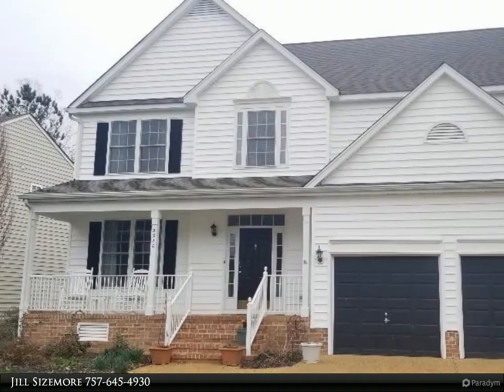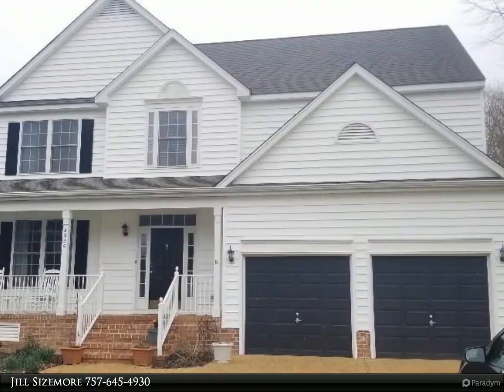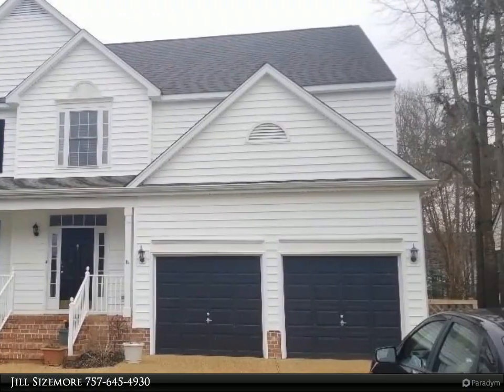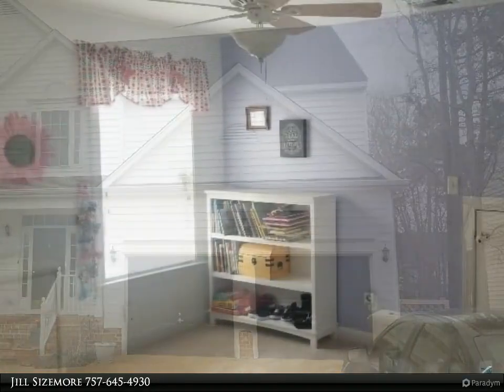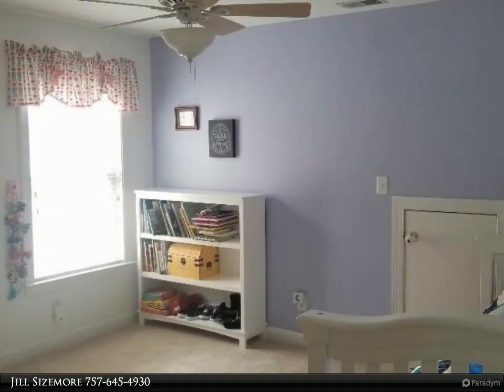Homes for Sale - 3240 Westover RDG, James City County, VA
Welcome home to this beautiful, 4 bedroom home in Greensprings West! This home features granite counter tops, fully fenced in backyard and 2 car attached garage. Pets negotiable!

2 full bath, 1 half bath

Jill Sizemore
Berkshire Hathaway HomeServices Towne Realty